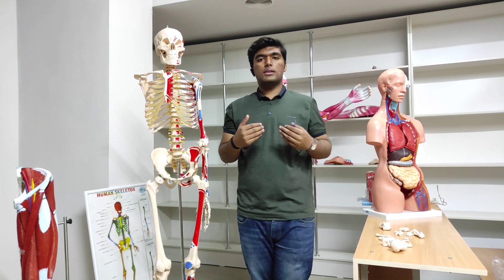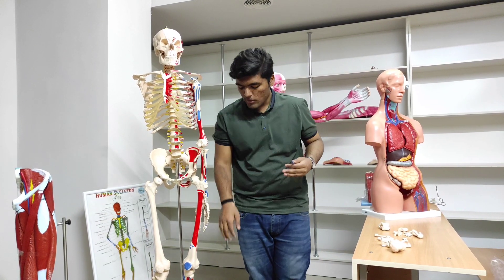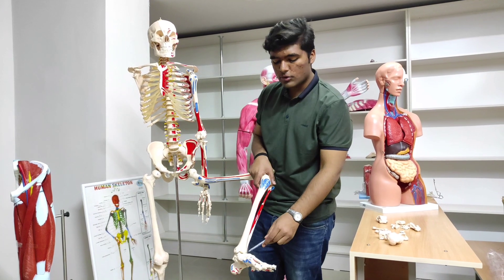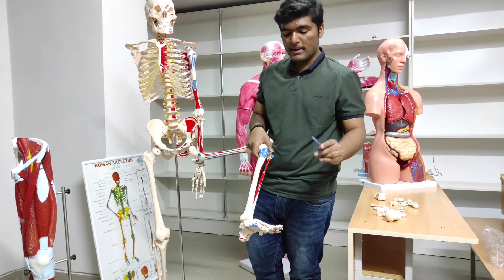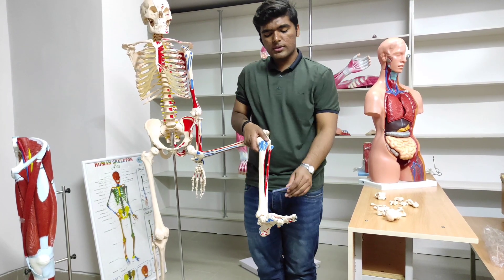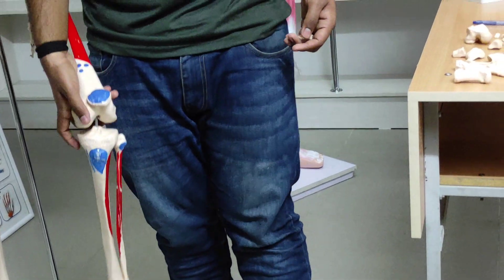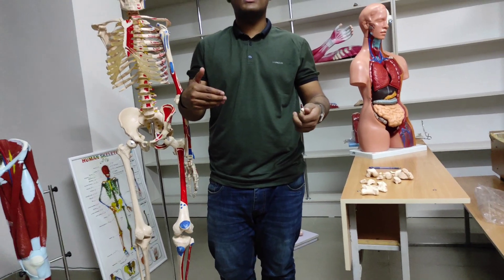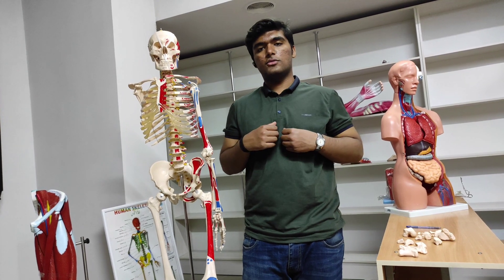ANATOMY OF FOOT BONES | FRACTURES | TARSAL | METATARSAL| PHALANGES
During my this video I explained everything about foot bones it's Anatomy hope you all understand it don't forget subscribing to the medicos lectures by shujaat to thank you so much. Footbones Anatomy Footfracture Tasrsals Metatarsals Phalangesanatomy. 1) Anatomy of foot bones 2) Anatomy of tarsal bone 3) Anatomy of metatarsals bone 4) Anatomy of phalanges of foot 5) Fractures of foot.